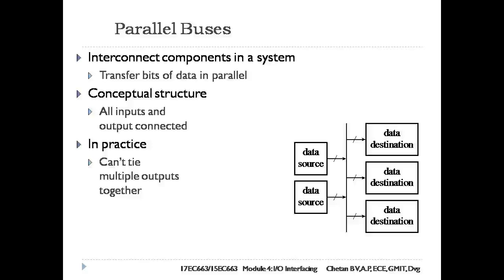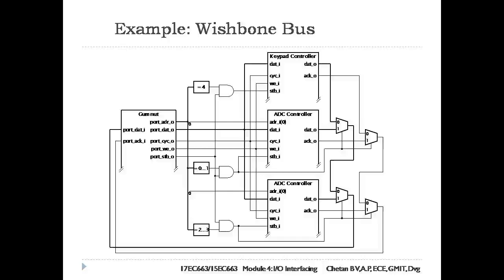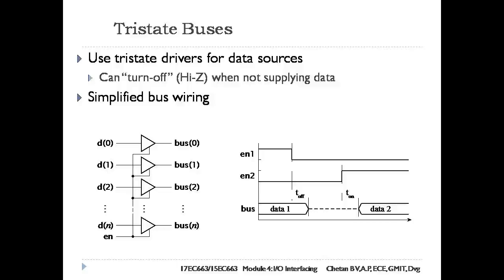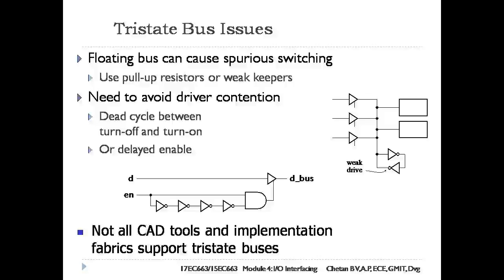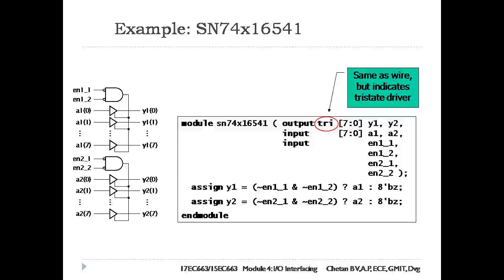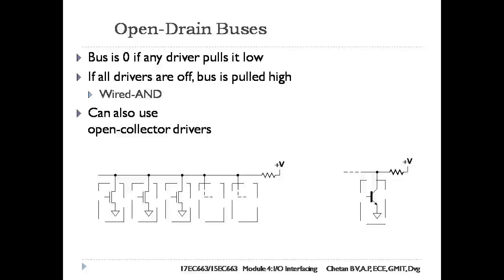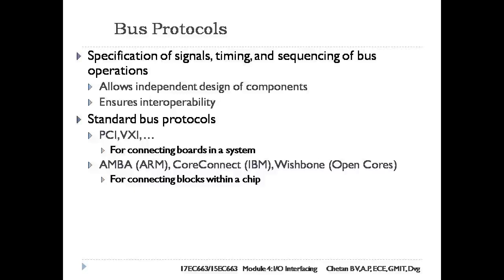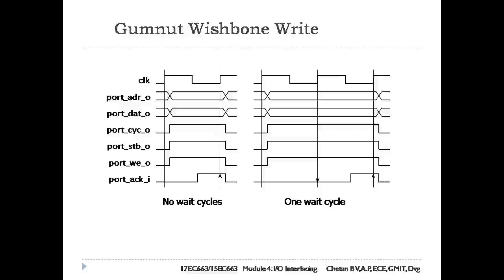Digital System Design Using Verilog (DSDV) : MODULE 4 - Lecture #3